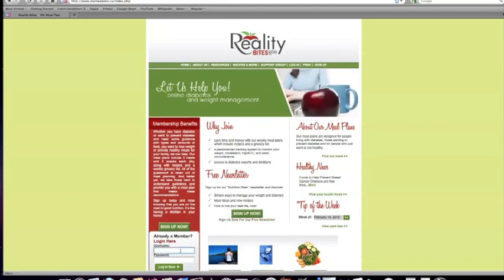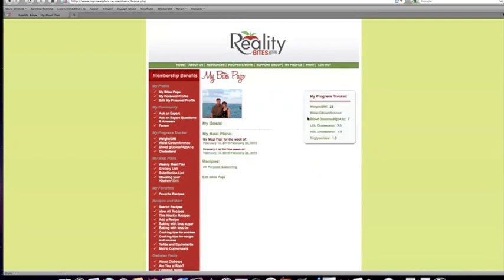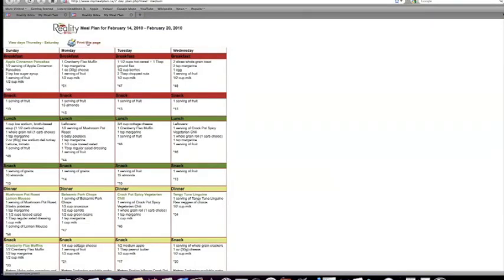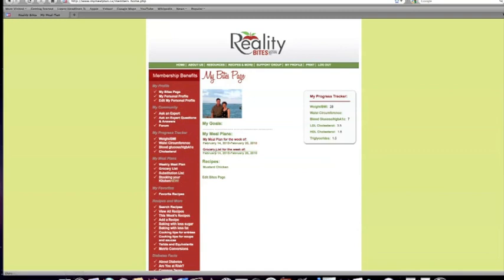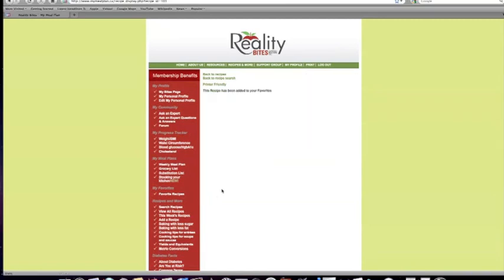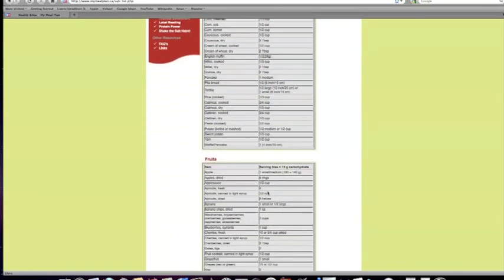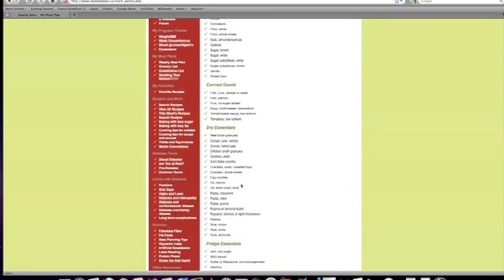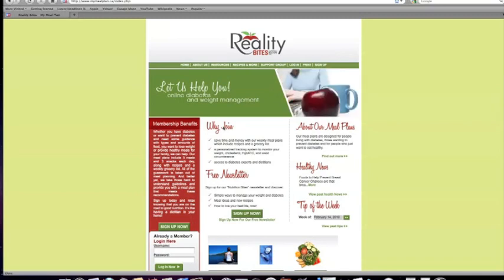Meal Planning Made Simple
is a unique website created by registered dietitians and certified diabetes educators.  We take the guesswork out of meal planning by providing you with weekly meal plans, complete with recipes and grocery lists.  It's like having a dietitian in your home!